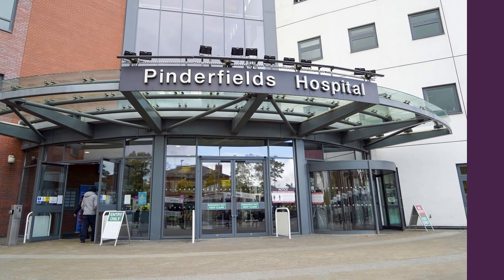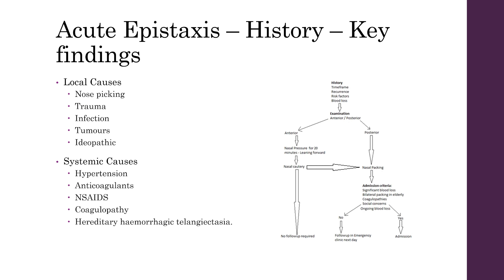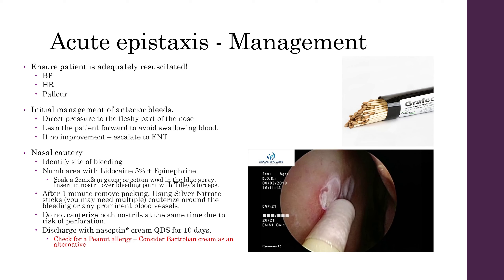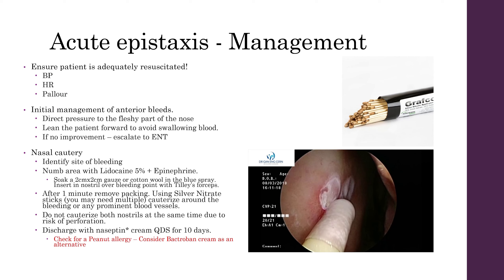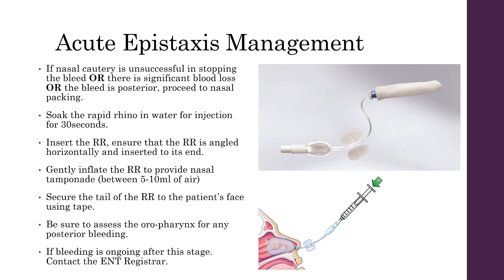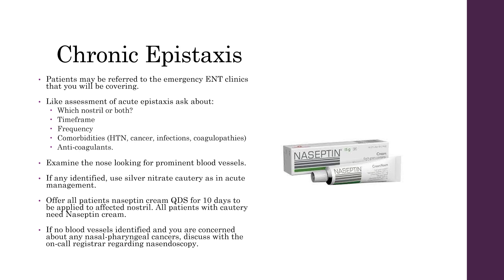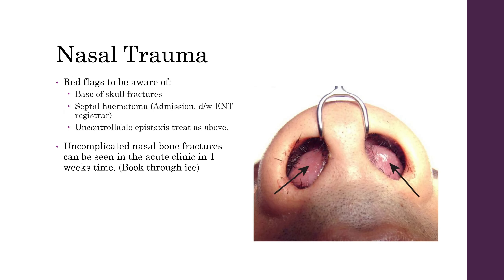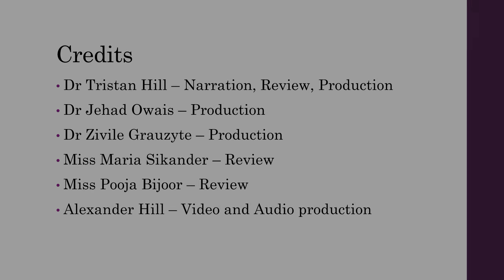Management of Epistaxis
In this video we talk about the management of acute and chronic epistaxis.